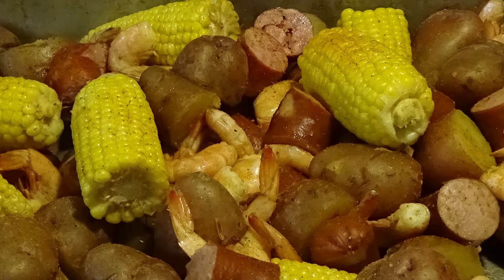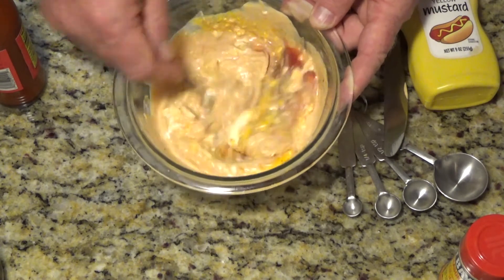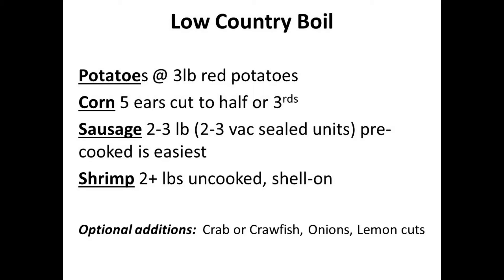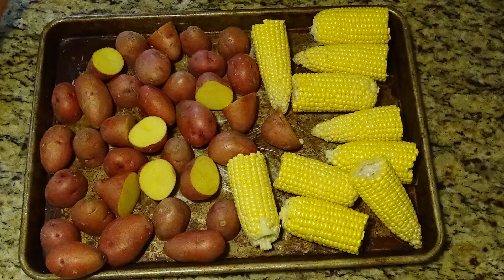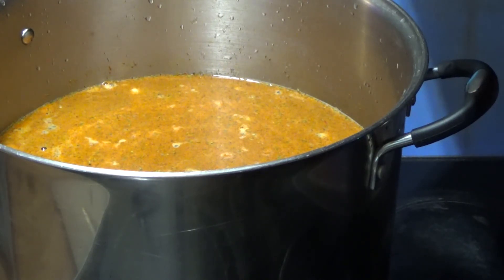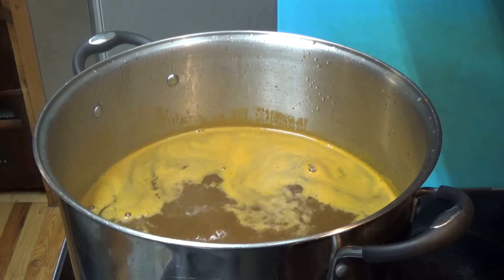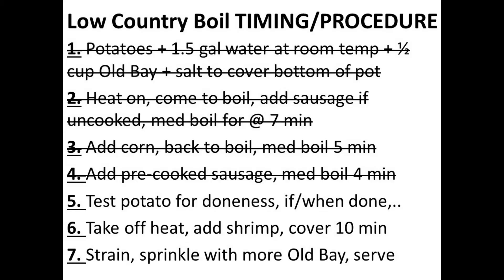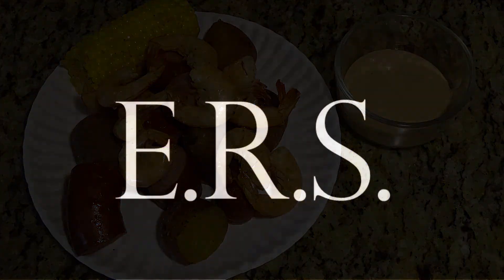Low Country Boil with "Category 5" dipping sauce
Low Country Boil main ingredients:
3lb bag small red potatoes (cut some of the larger ones in half)
2lb bag shrimp
5 cobs corn cut into halves or thirds
1-3 packs pre-cooked sausage (Carolina Pride, Johnsonville type. Packs are just under a pound each)
Optional: Uncooked sausage
At least one full, large can of Old Bay

Procedure and timing:
1. Potatoes  + 1.5 gal water at room temp + 1/2 cup Old Bay + enough salt to cover the bottom of the pot.
2. Turn on heat, come to boil, add uncooked sausage if using, med boil 5 min
3. Add corn, back to boil, med boil 5 min
4. Add pre-cooked sausage (cut), med boil 4 min
5. Test potato for doneness, if/when done...
6. Take off heat, add shrimp, cover 10 min
7. Strain, sprinkle with more Old Bay, serve.

"Category 5" sauce:
4 Tbs Mayonnaise
1Tbs Ketchup
1/2 tsp mustard
1/2 tsp Louisiana style hot sauce
1/2 tsp Old Bay seasoning
1/4 tsp Worcestershire sauce
Optional:
1/8 to 1/4 tsp Siracha hot sauce
1/8 tsp anchovy or anchovy paste